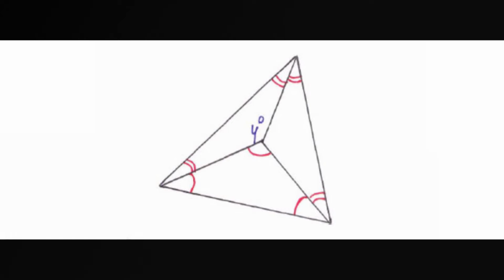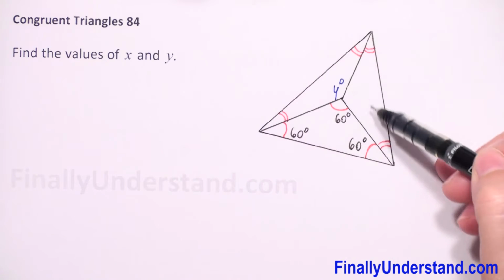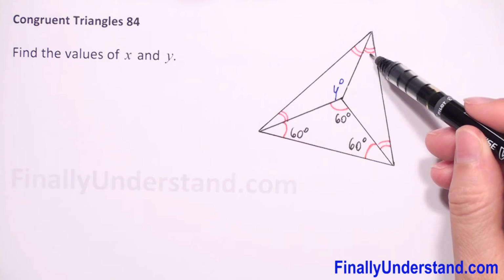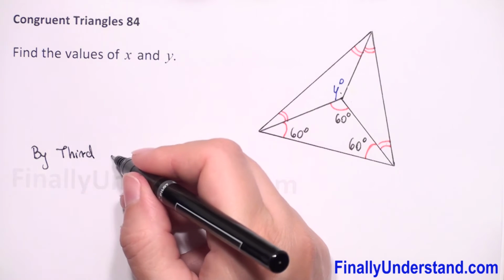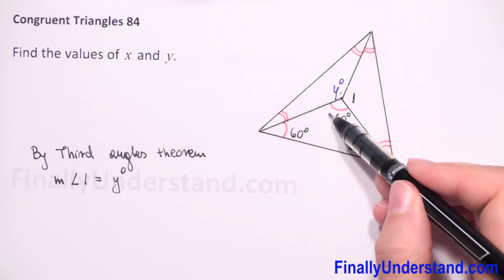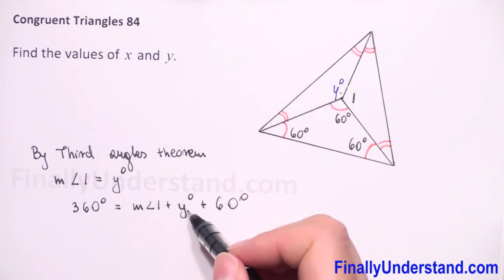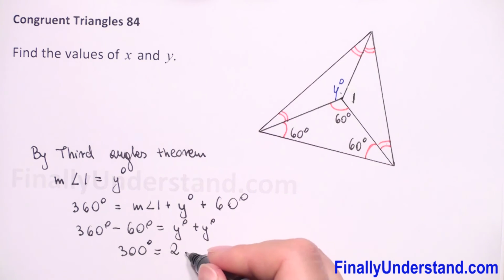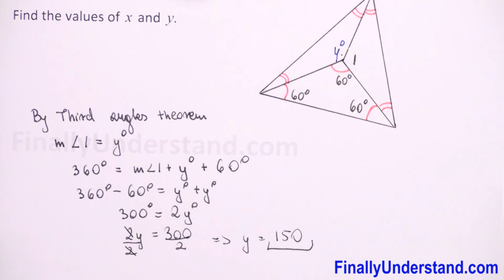Find the Value of y in a Triangle Using Given Information | Geometry Problem Solving 84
In this geometry lesson, we show how to find the value of y in a triangle using the given information. By applying triangle properties, congruence postulates (ASA, SAS, SSS, AAS, HL), and angle relationships, we solve for unknown sides and angles step by step.

This video is perfect for students learning:
How to solve for y in triangles
Triangle congruence and angle relationships

High school geometry practice and test prep

Follow along to strengthen your triangle problem-solving skills and learn how to calculate unknown values in triangles using logical reasoning.

God bless!